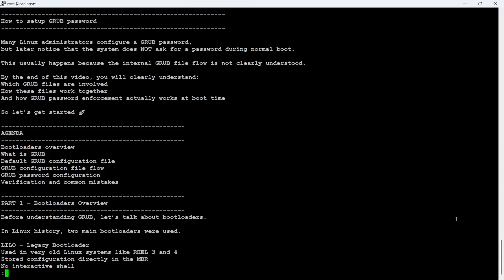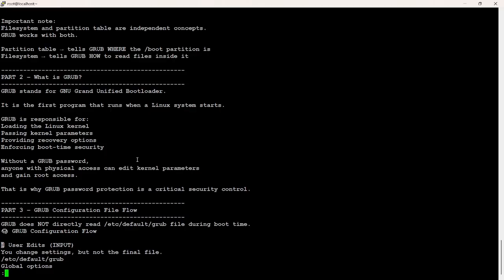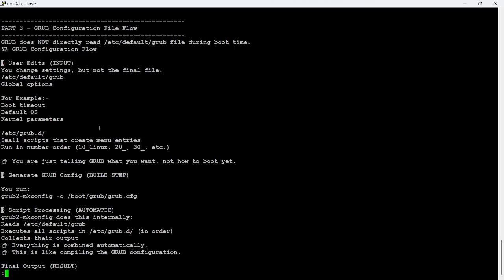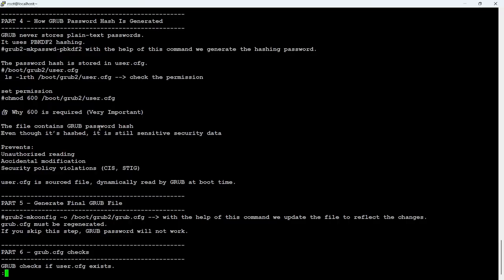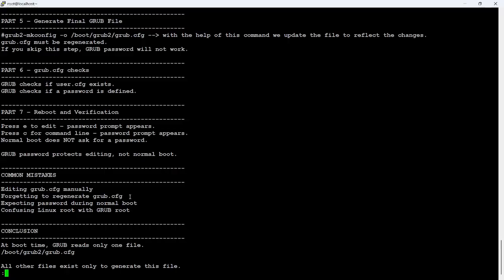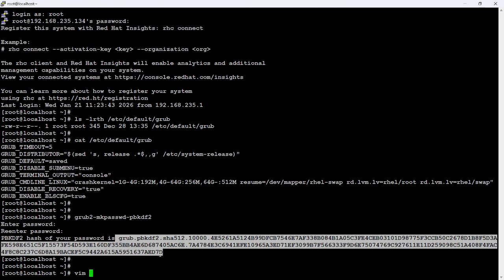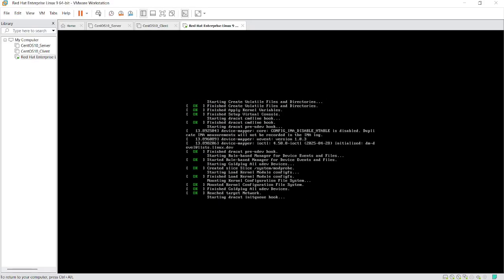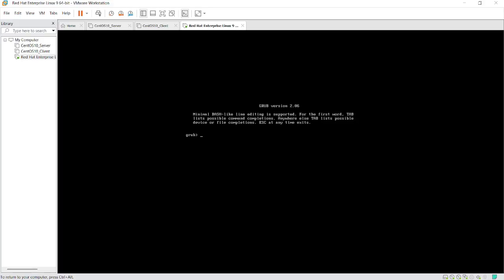GRUB Password in Linux | Secure Bootloader Step-by-Step (RHEL / CentOS / Rocky)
🔐 Want to secure your Linux system from unauthorized boot access?
In this video, I’ll show you how to configure a GRUB password in Linux step by step.

This is a complete hands-on guide covering:
✅ What is GRUB and why it is critical for Linux security
✅ How GRUB password works internally
✅ Creating GRUB PBKDF2 encrypted password
✅ Understanding /etc/default/grub, /etc/grub.d/, and grub.cfg
✅ Why GRUB does NOT ask password during normal boot
✅ How to verify GRUB password configuration correctly
✅ Best practices for GRUB hardening in production systems

📌 Supported OS:
• RHEL 7 / 8 / 9
• CentOS
• Rocky Linux
• AlmaLinux

• Linux Administrators (L1 / L2 / L3)
• RHCSA / RHCE aspirants
• DevOps Engineers
• System Security Engineers

⚠️ This is a REAL production-level explanation — not just commands, but internal file flow.

• Linux Hardening
• SELinux
• OpenShift Security
• GRUB Troubleshooting